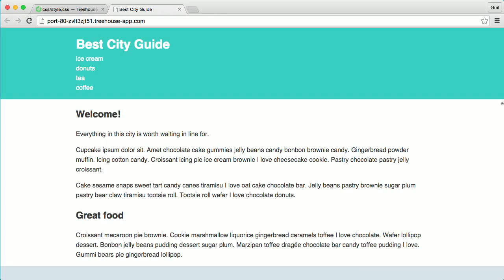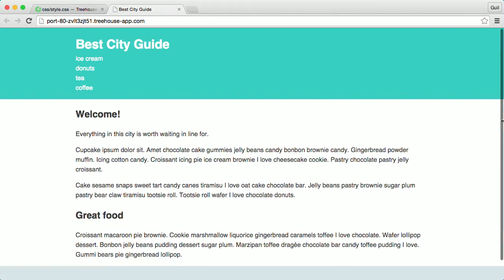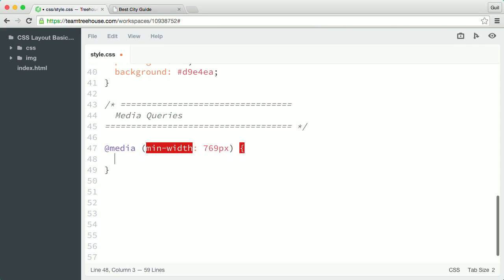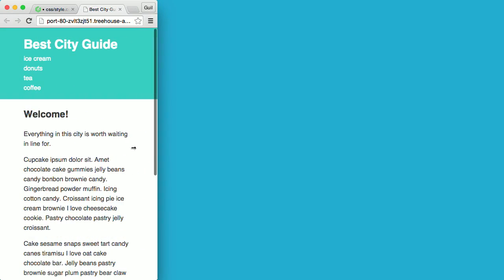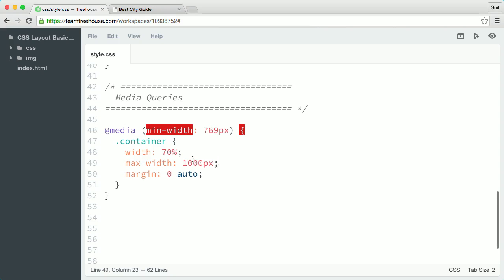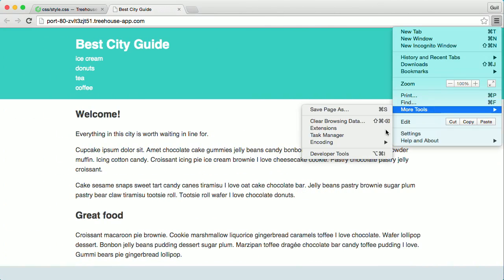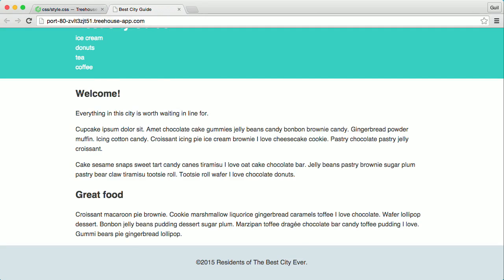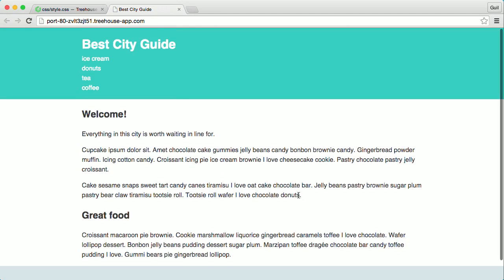0106 Using a Mobile First Approach